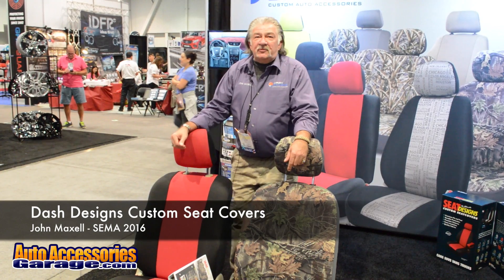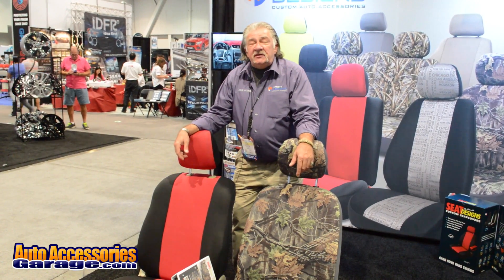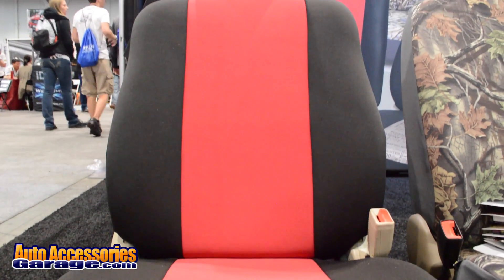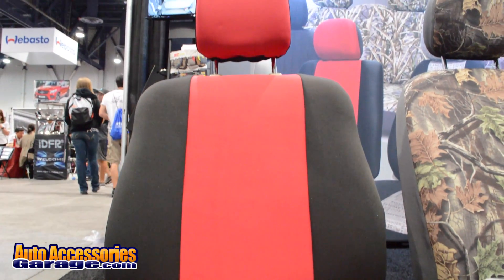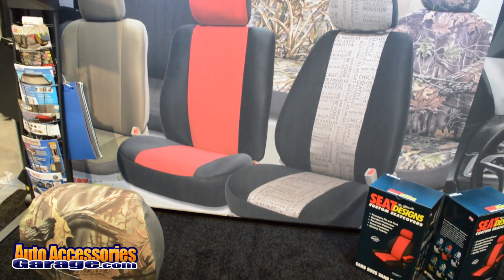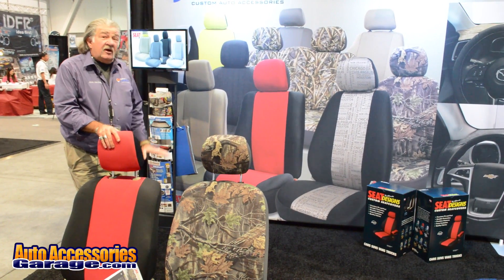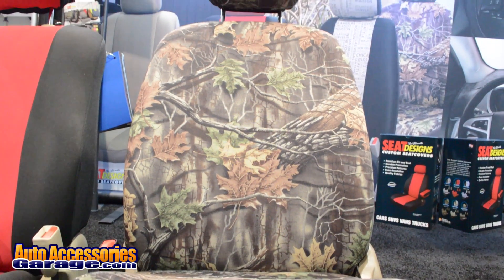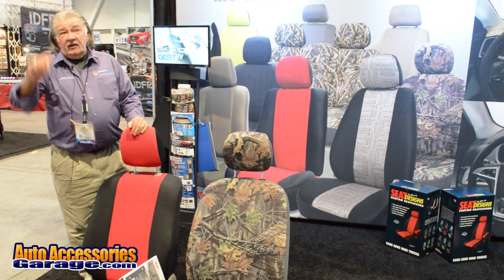Dash Designs Custom Seat Covers